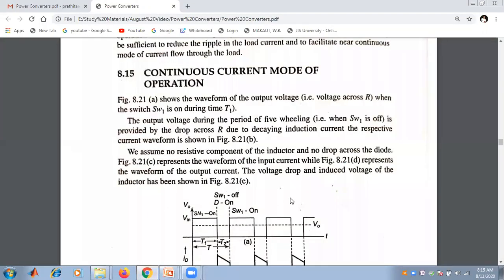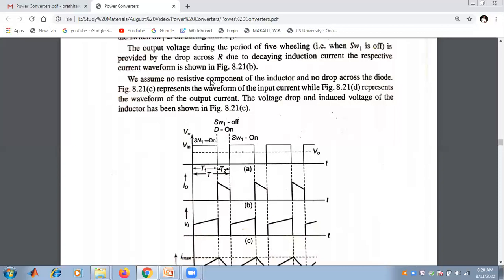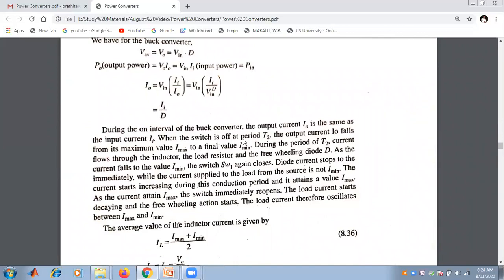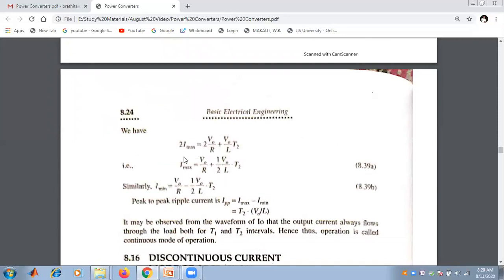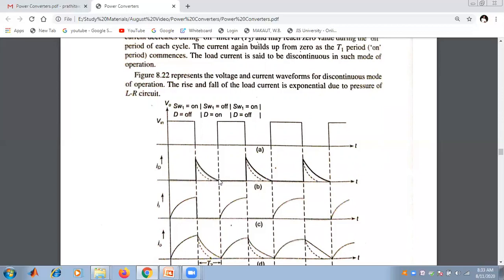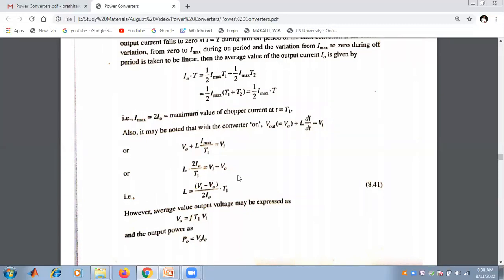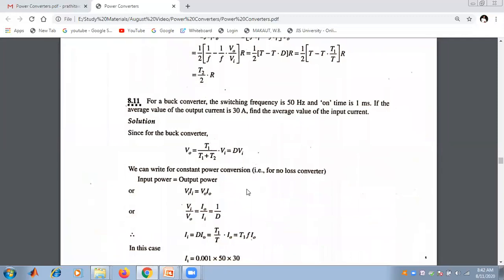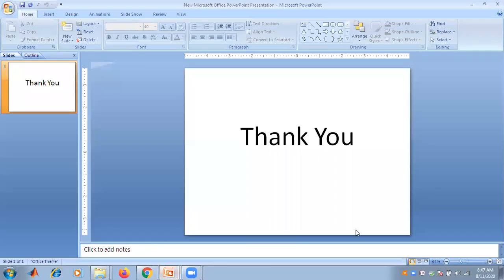Continuous and Discontinuous current mode of operation of buck converter by Prathita Roy